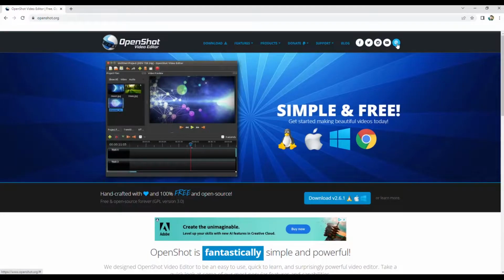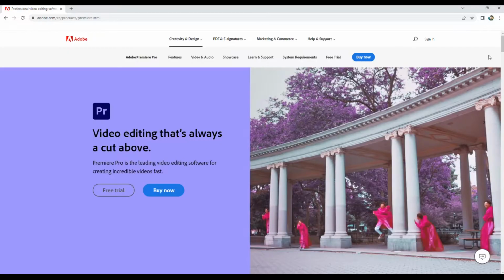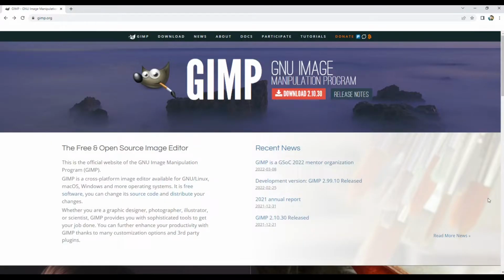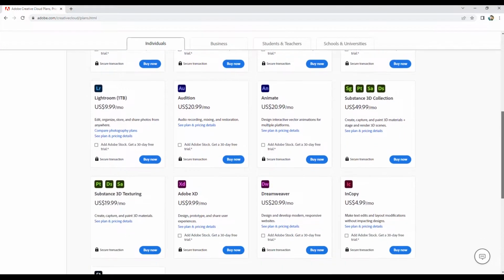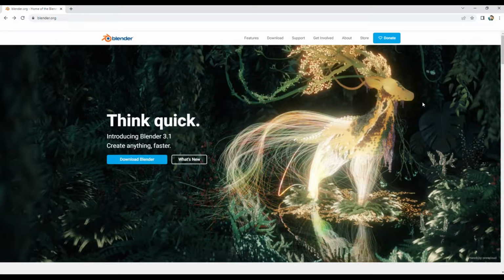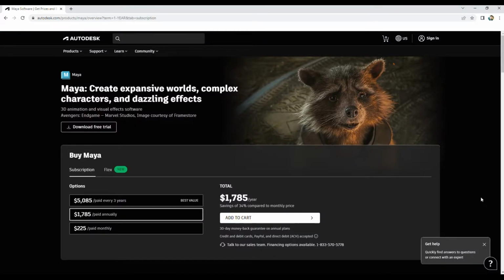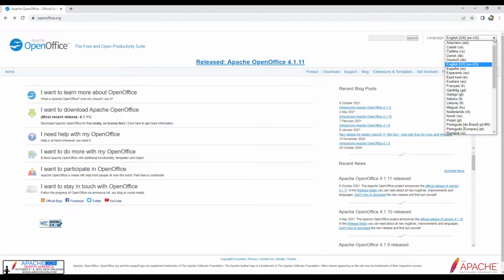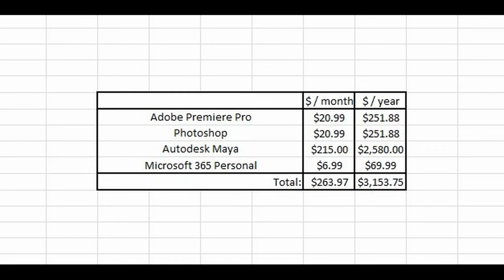Free Photo / Video / 3D / Office software for PC, Mac, & Linux 2022 | Multilingual Subtitles/CC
How to save US$3000+ on annual subscription fees with this amazing software bundle. All the basics you need to know, and secrets you didn’t know about if you are planning a small startup, entrepreneurship in a professional field or just want to increase your presence on social media like YouTube, Facebook, Instagram, etc. The ultimate checklist for free opensource software that everyone should try for Windows, MacOS & Linux, epic and watermark free software starter kit you don’t want to miss.

0:00 Hacking language barrier :)
0:20 YouTube Liability Disclaimer & Explanation of Tax Deductible Business Software Expenses
0:56 Timeline-based Video Editing software for Windows, MacOS & Linux
1:25 Image/Photo Editing Software for PC, Mac, & Linux
1:49 3D Model & Animation Software for Windows, MacOS & Linux
2:19 Office Software with Word, Excel, and PowerPoint Alternatives for PC, Mac, & Linux
2:51 Summary of savings on monthly and annual subscriptions
2:55 ROFLs and Closing Statement

Do you want to try yourself in a new field and don't want to overinvest in something what may not take off? Don't want to lose money?

This bundle of free opensource software that everyone should try for Windows, MacOS & Linux, regardless of if you are planning a small startup, entrepreneurship in a professional field or just want to increase your presence on social media. This free software that are actually great, and let you practice new passion with $0 down before you can move on to Tax Deductible professional software.

In most countries any expenses you incurred before the official start date of your company cannot be considered a business expense and are not tax deductible. Any costs you incur for the purpose of earning income after the start date of your business can be deducted for that fiscal period. Or as any legal professional will joke "If it was more specific, people would get it right, and we would be out of work". In plain and simple language, even if in your country professional software is Tax Deductible, you are still can not deduct it until first profit comes to your bank account, and not when you created the company or registered a business.

Take for instance YouTube, you have created a channel, but until you have had reached monetization will take few month or years. So you do not need to rush with registering business (does cost you legal and other fees) nor you want to invest thousands into software because you will not get money back in any form for some time. Only after money have had been transferred to your account is when you can start been eligible for Tax Deductions and other business perks.

Depending on this video performance the release of next video with useful money saving tips and experience either will be speed up or slowed down.

List of software and direct links:

Free Timeline-based video editing software for PC, MAC, and Linux: the open source software is “OpenShot Video Editor”

Free Image / Picture / Photo editing software for PC, MAC, and Linux: the open source software is “GIMP”

Free web based video editing and  image editing software “Canva”

"Blender" is a free and open-source 3D computer graphics software toolset used for creating animated films, visual effects, art, 3D printed models, motion graphics, interactive 3D applications, virtual reality, and computer games

Analog of free MS / Microsoft Office for PC, MAC, and Linux: the open source software is “Apache OpenOffice”

Adobe Premiere Pro & Adobe Photoshop (by paid subscription only)

Video fragments:
Jack Reacher (2012) - Lost in the Crowd Scene (7/10) | Movieclips

TM & © Paramount (2012)